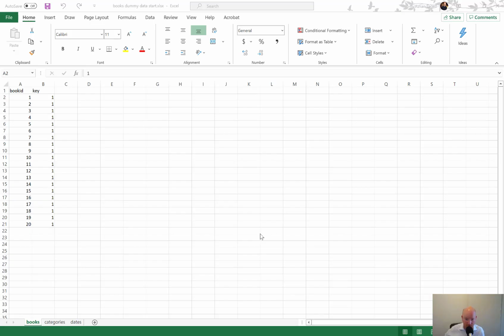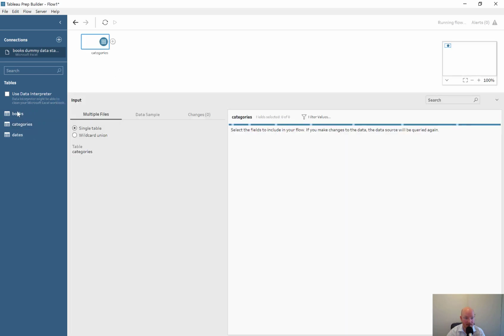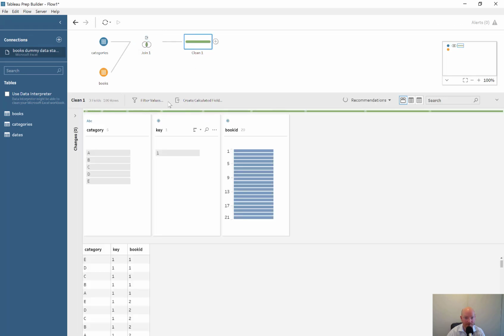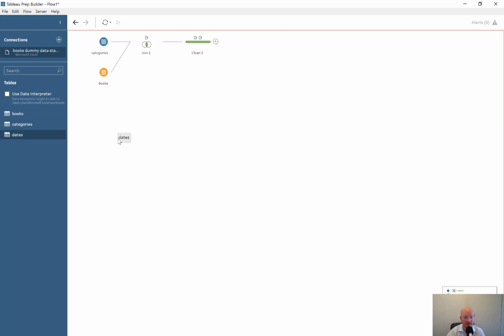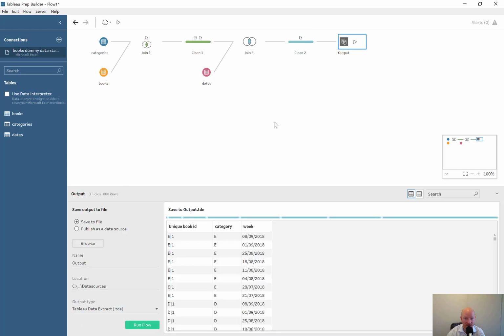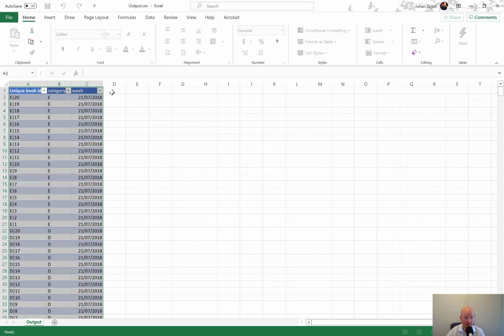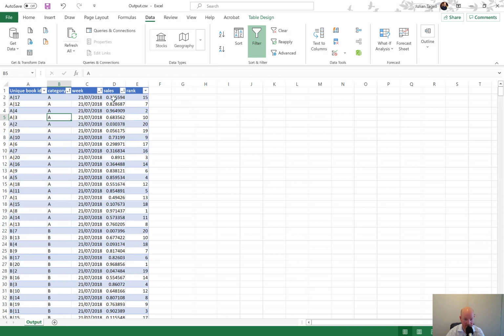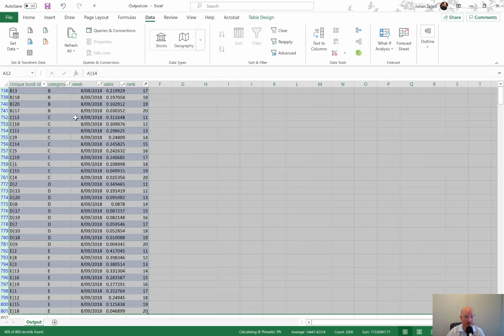Tableau Prep -Part 4 (generating dummy data)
In cases, where the data wrangling is going to take a while, sometimes it can be good to create a draft visualization off representative "dummy data".